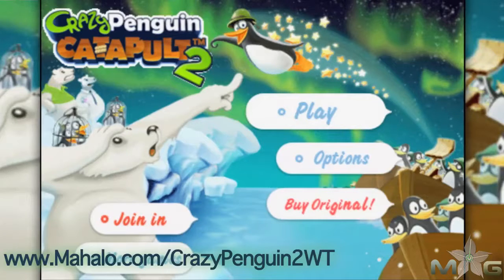Crazy Penguin Catapult 2 Level 10 Perfect Mission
Crazy Penguin Catapult is back! Spend time launching even more penguins experiencing new levels, power-ups and even more! It's the penguins vs the polar bears!